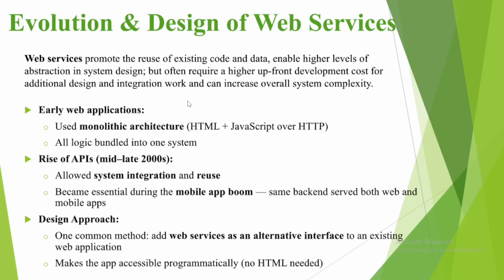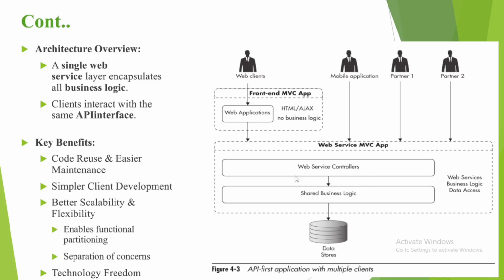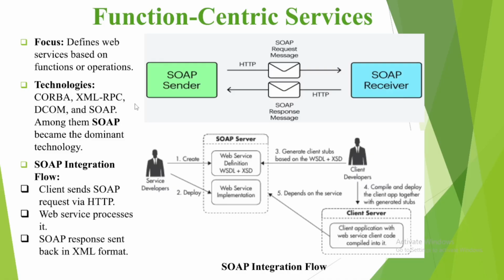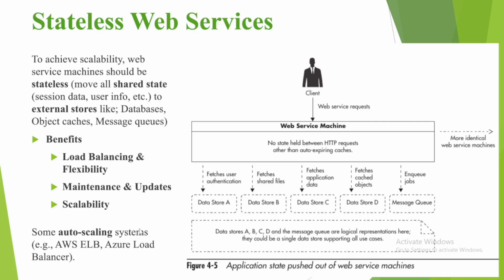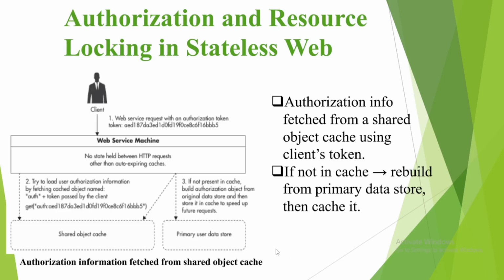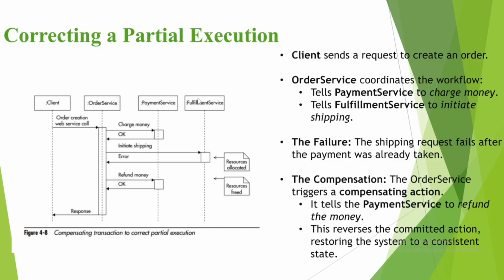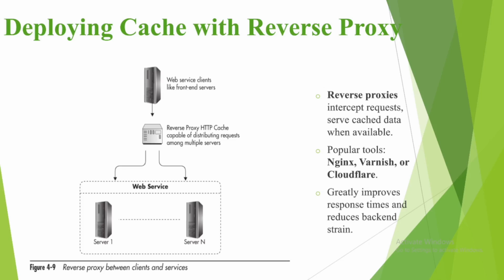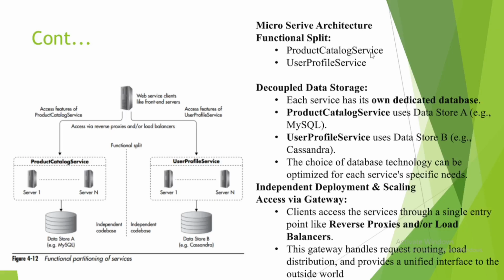Web Services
This video on Chapter 4: Web Services from the book "Web Scalability for Startup Engineers" explains how modern web services are designed and scaled. In this video, we discuss the following key concepts:

API-First Approach
Pragmatic Approach
Types of Web Services
Function-Centric Services
Resource-Centric Services
Stateless Service Machines
Caching Service Responses
Functional Partitioning for Scalability